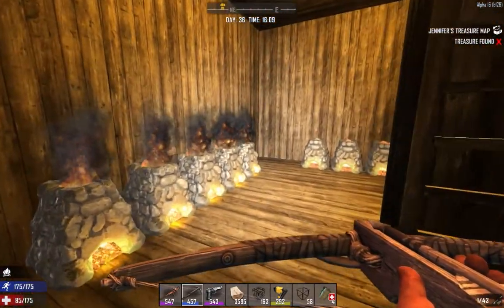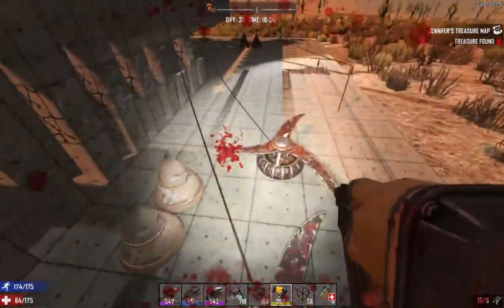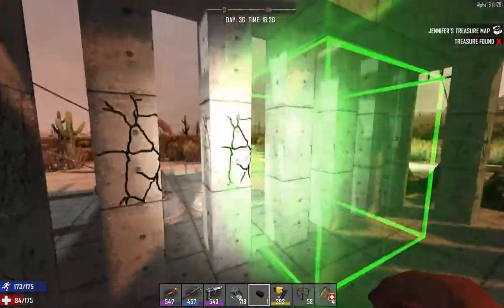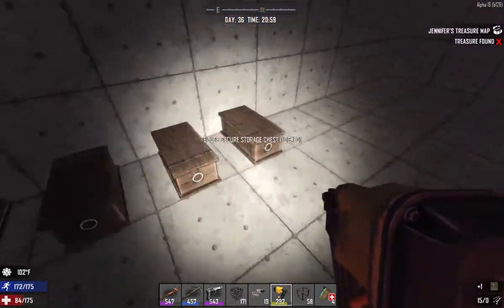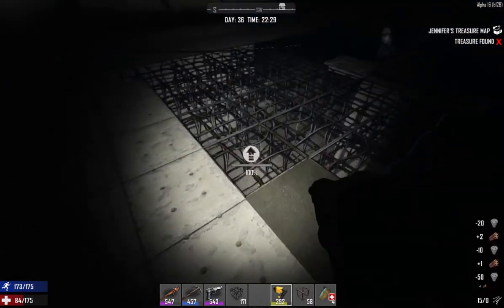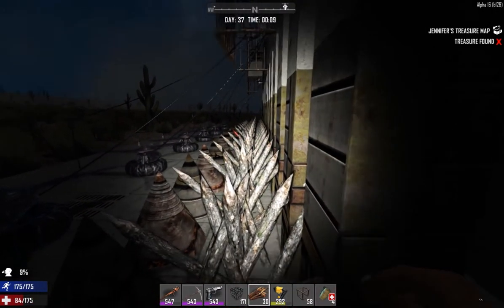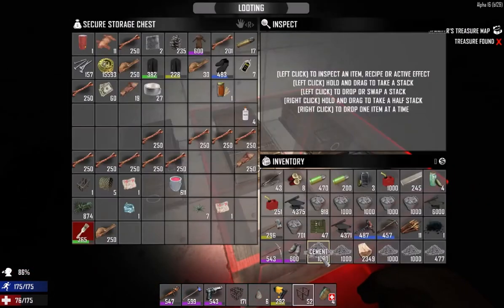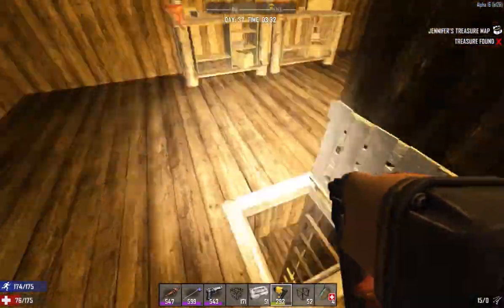7 Days to Die | Alpha 16 | Exper b129 ep23 | Repairing The Carnage, Time For Steel! | A16 gameplay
Game Settings:
Loot Respawn timer:   Disabled
24 hr Cycle:          60 minutes
Drop On Death:         Toolbelt Only

Let’s Play 7 Days to Die Alpha 16 Experimental build 129  ep23: Repairing The Carnage, Time For Some Steel!  Alpha 16 MP gameplay

7 Days to Die is a survival horror pc, xbox and ps4 sandbox game set in an open world developed by The Fun Pimps. It is an early access game.
7 Days to Die is a post-apocalyptic zombie apocalypse tower defense / base defense game.
7 Days to Die has multi player, single player and co-op and you get two types of map namely Navezgane and Random Gen.
7 Days to Die is like Minecraft but in my humble opinion it's way better sporting better graphics and physics.
In 7 Days to Die there is crafting, building, exploration, zombie killing, looting, farming and hunting to name but a few features.

Come join me on my playthrough/walkthrough of my 7 Days to Die lets play series gameplay with commentary added in.

This is a single player game series.
This is Alpha 16 experimental build 129 episode 23 of my 7 Days to Die Alpha 16 experimental let’s play series/gameplay.

7 Days to Die has also been made available for purchase on ps4 and xbox.

Matthew Blake feat. Tyler Fiore - Upside Down
Tobu – Life
Starviuz & Tonymar – Starlight
JJD – Particles
Jazac – Paintrain
Simboss – Requiem
Levito – Ultimate
Lensko - Sarvagon 2015
■ LarsM